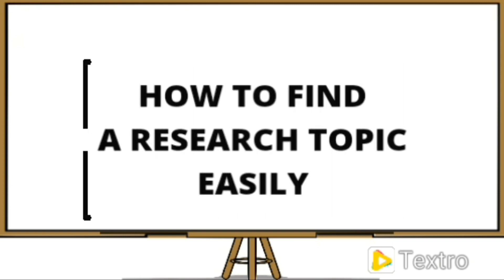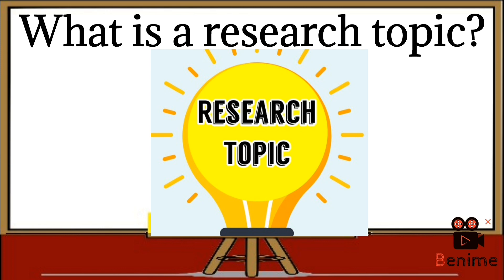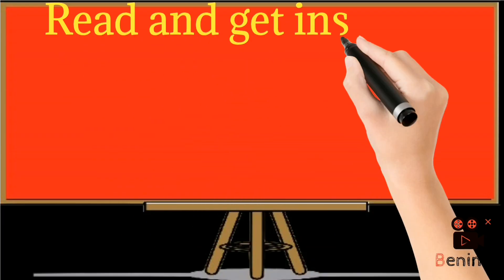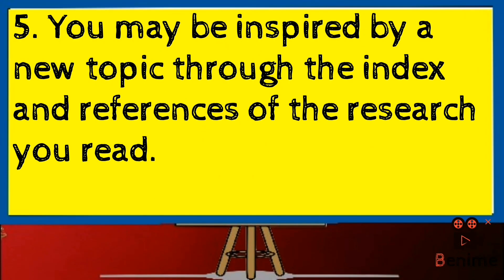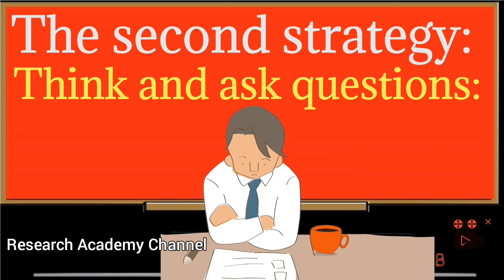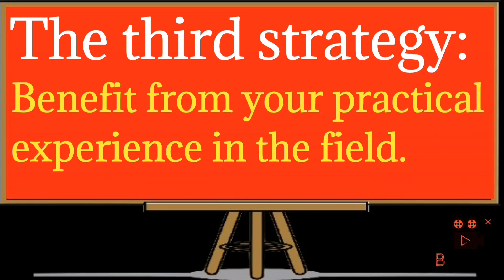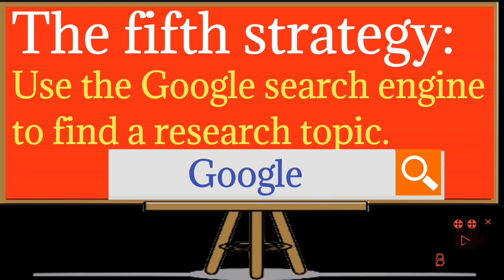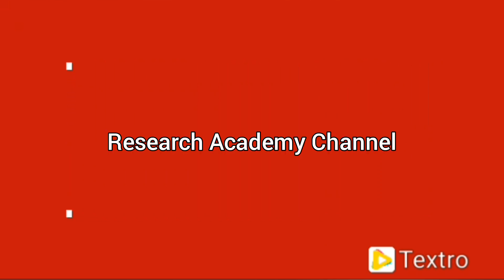How To Find a Good Research Topic Easily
In this video, we explain the best ways to find a research topic for a master's thesis, doctoral dissertation, or research paper. This video presents 5 strategies for choosing a good non-exhaustive research topic, including a new research question that expresses an original research problem. In the first strategy alone we present 10 ways to find an effective research topic.
Watch the video until the end to find out how to choose the right research topic.